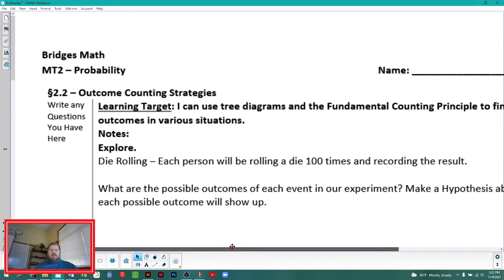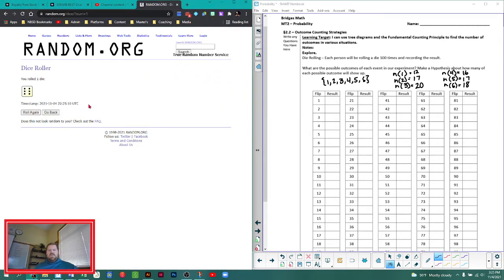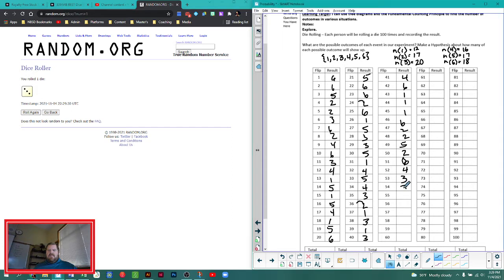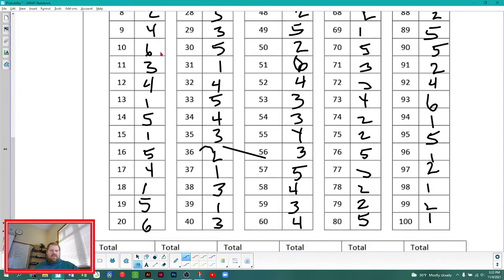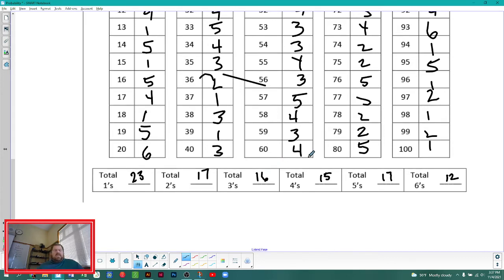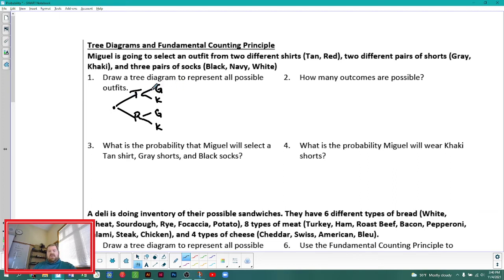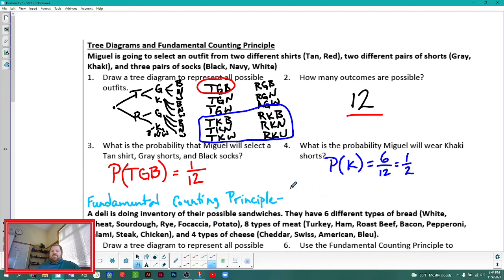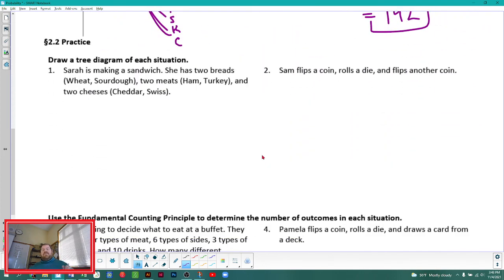Section 2.2 - Outcome Counting Strategies - Bridges Math MT2 - Probability